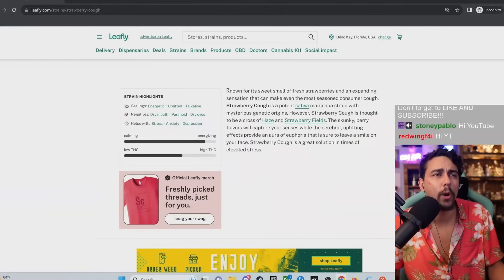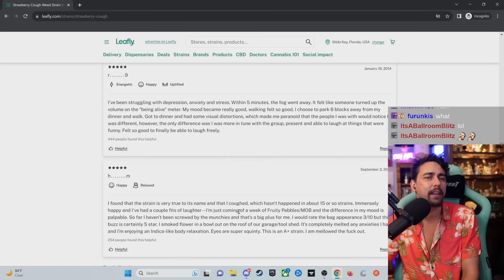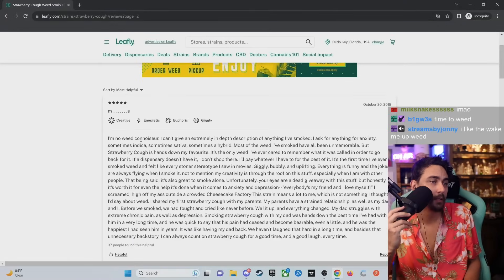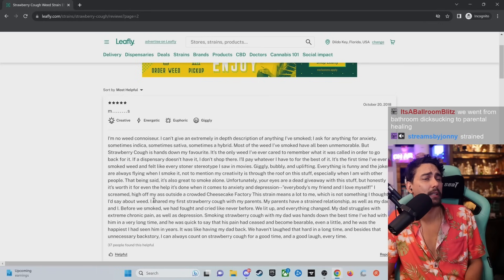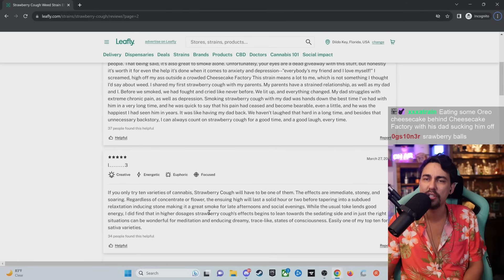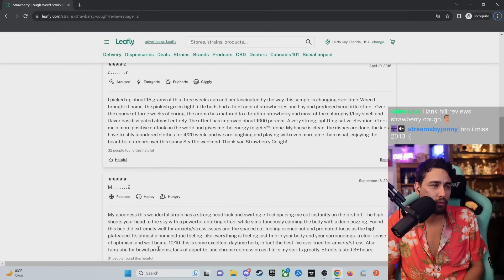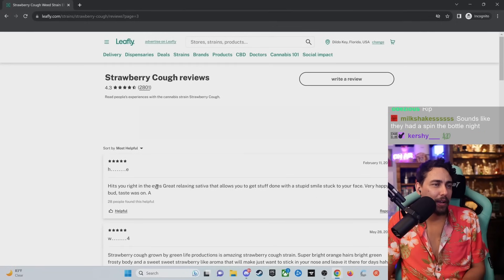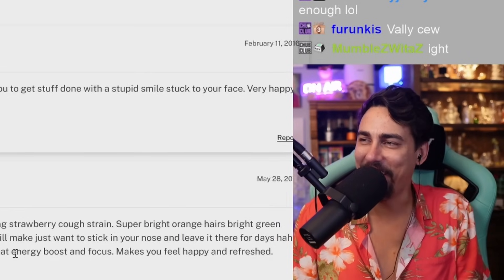These Strawberry Cough Reviews are WILD!!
►Live Sesh◄